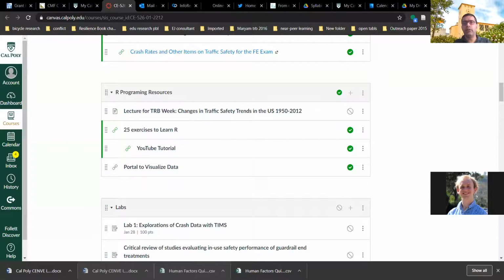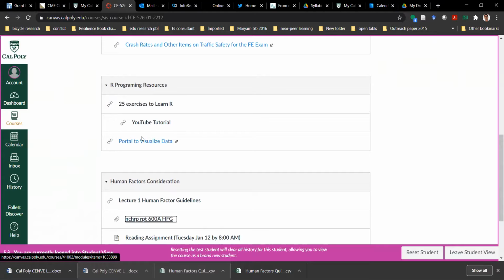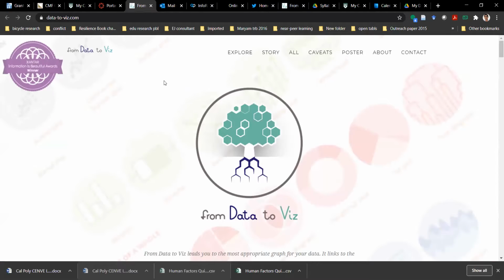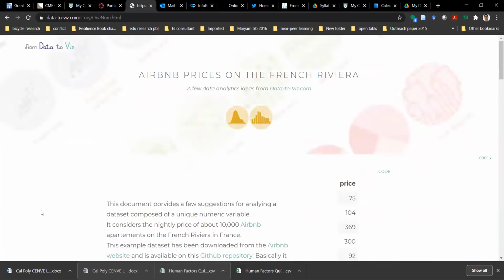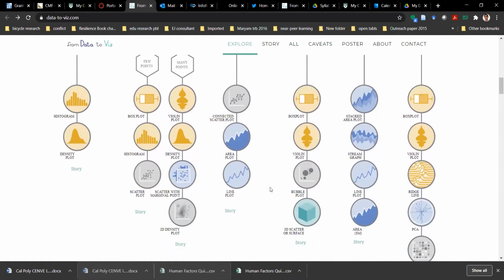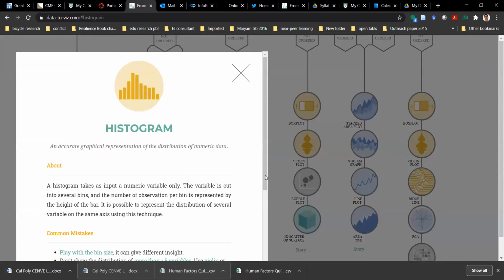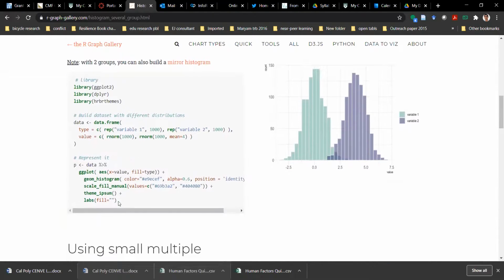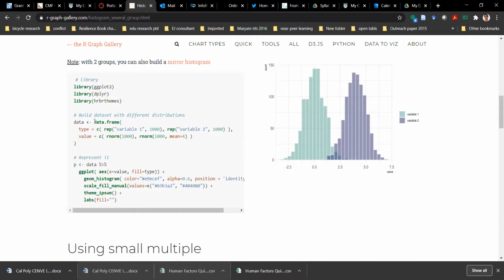CE 526 Lecture 4